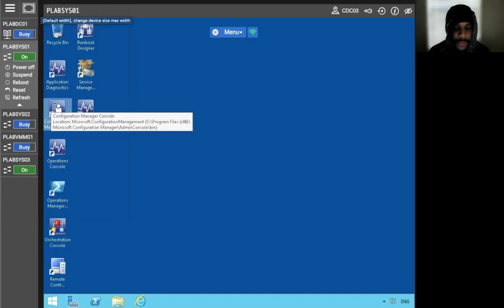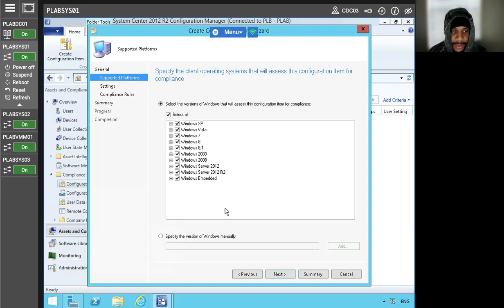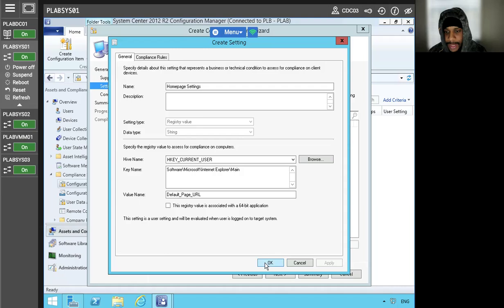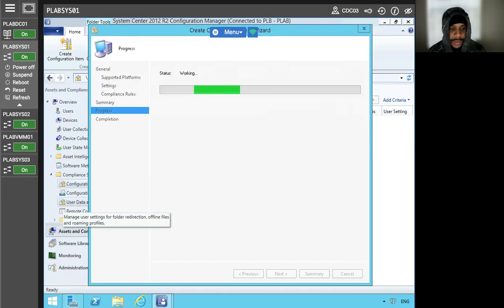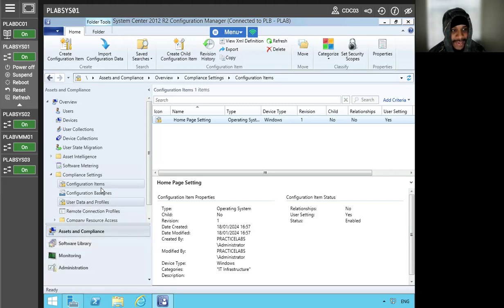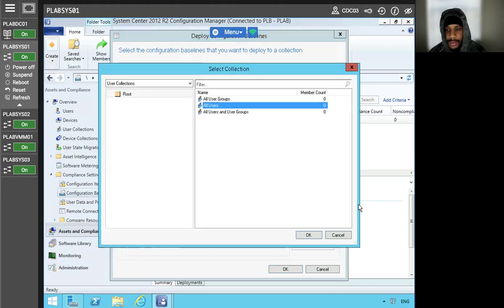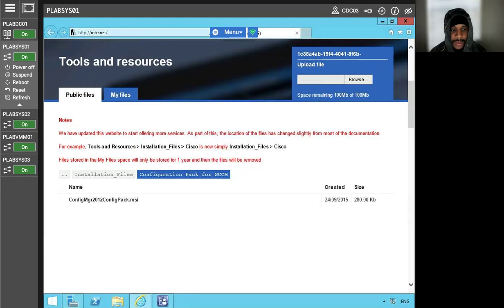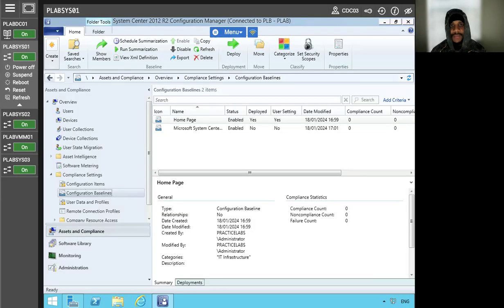SCCM Configuration Items and Baselines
SCCM Configuration Items and Baselines are crucial for enterprise IT management. They ensure standardization, automate security compliance and simplify configuration management. With features like automated remediation and robust reporting, SCCM enhances security, reduces risks, and provides a centralized solution for efficient IT operations."